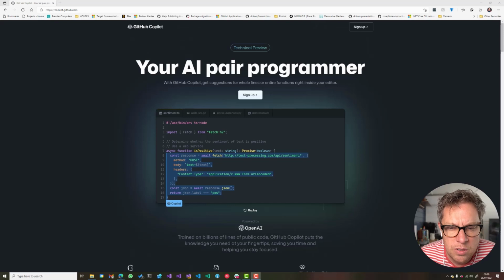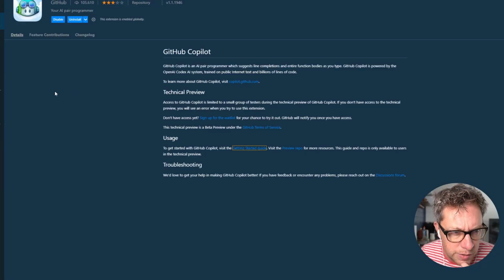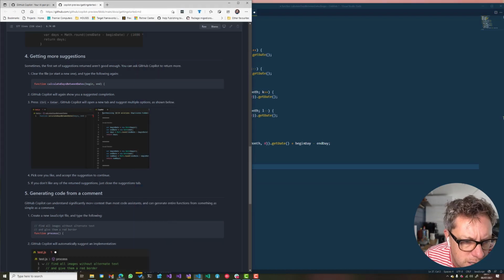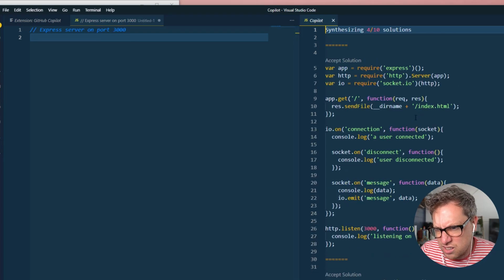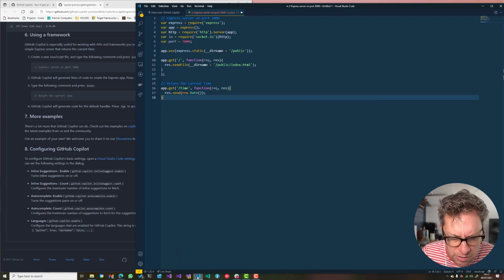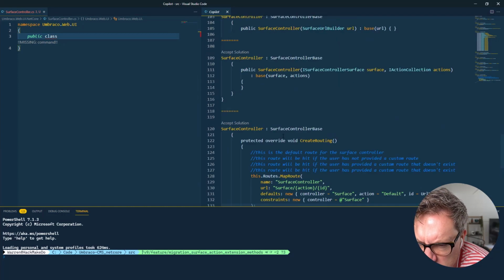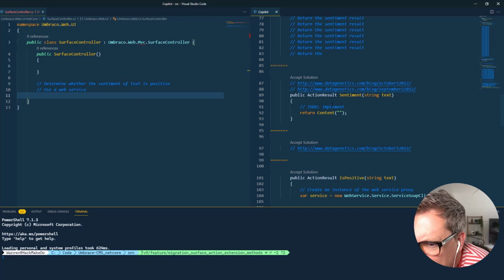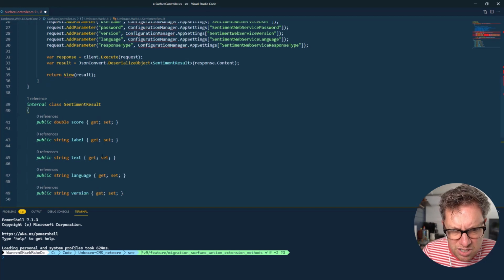Trying out GitHub Copilot for Umbraco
In this very rough & uncut video of Hack, Make, Do
We take a look at GitHub's shiny new Technical Preview of Copilot an AI trained on all the public GitHub repositories to give us smarter and more contextual completions and suggestions from a simple function name of some logic implied in code.

Come join me and see how well it works with the Open Source C# .NETCore CMS Umbraco codebase and make up your own mind.